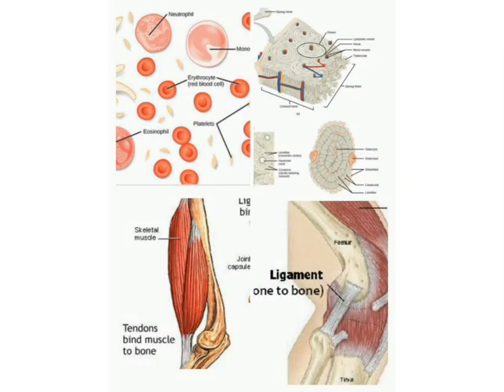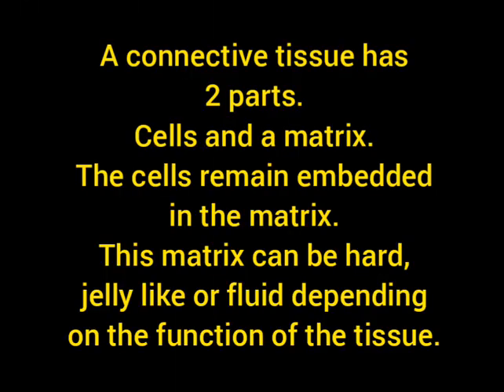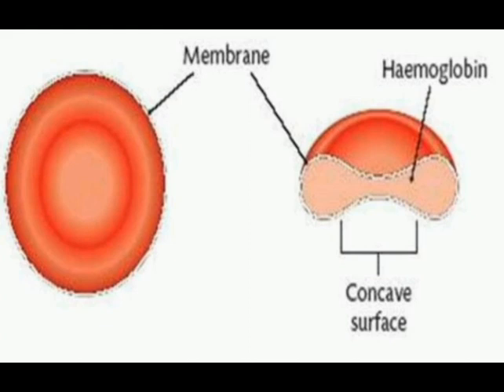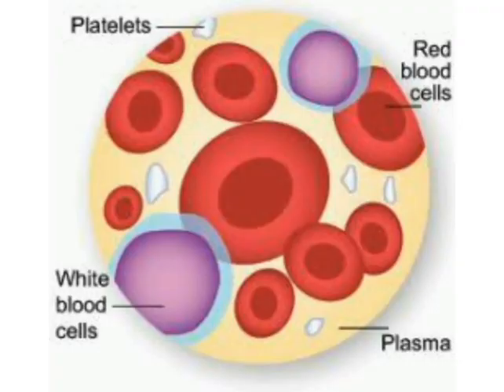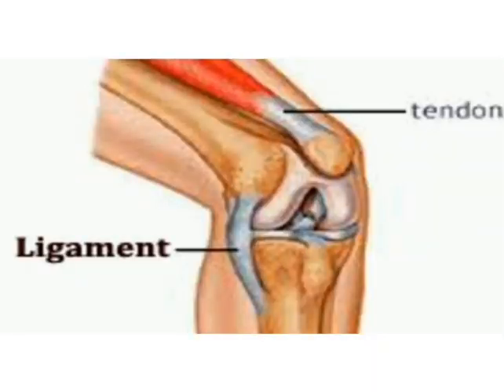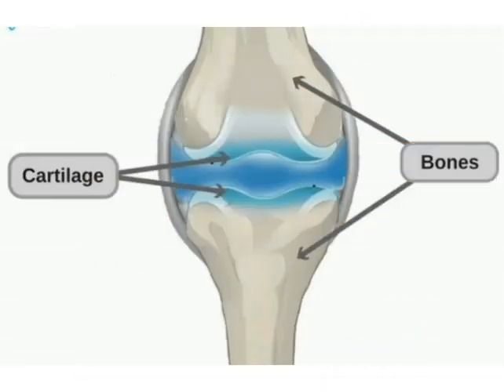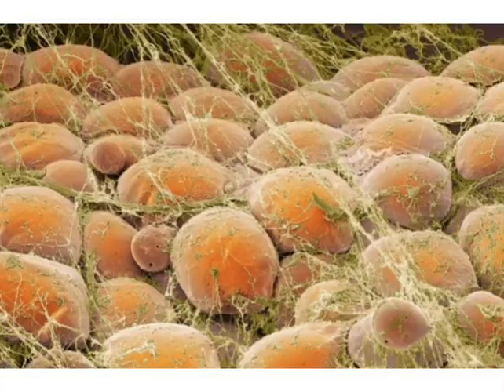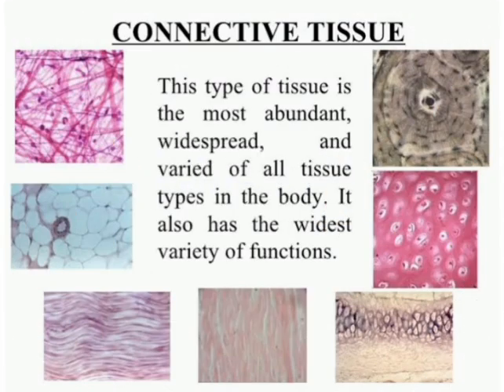CLASS 9 BIOLOGY CHAPTER 6 - TISSUES